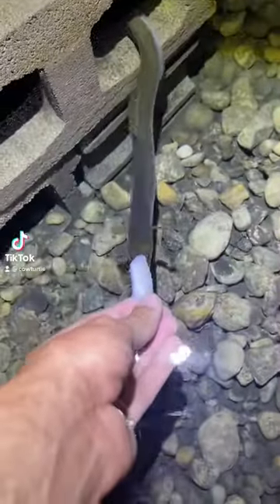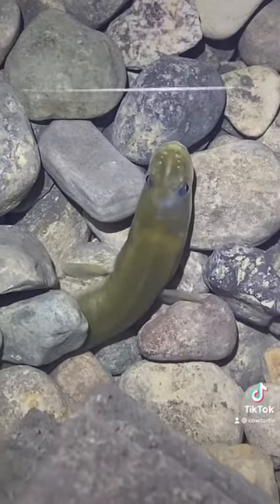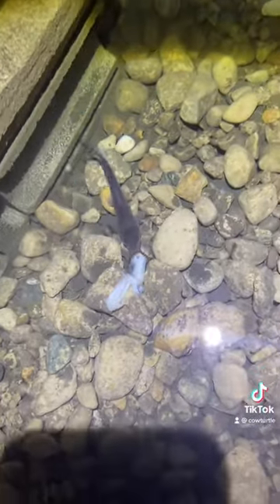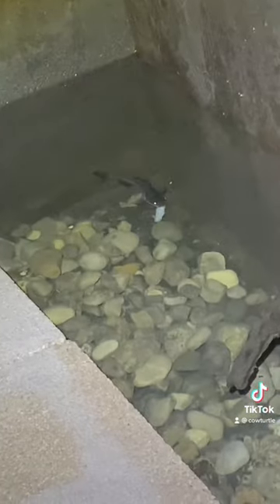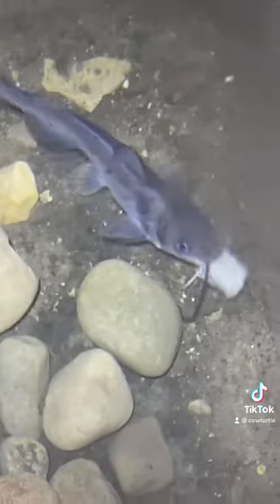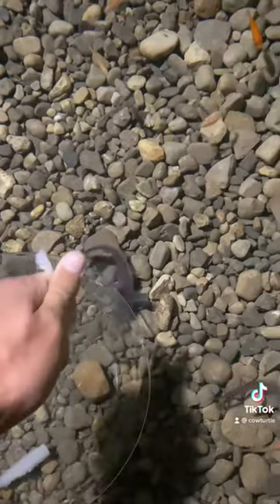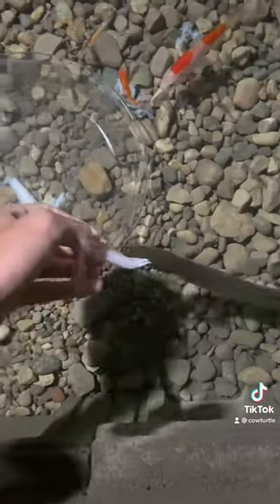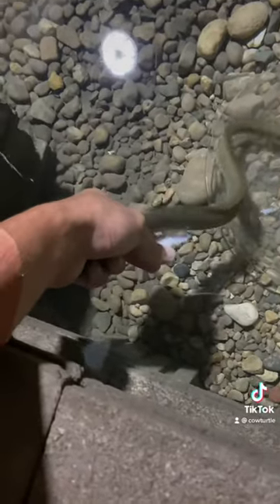Eel pit catfish!